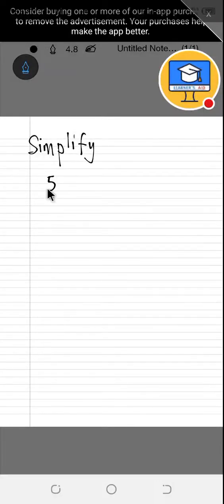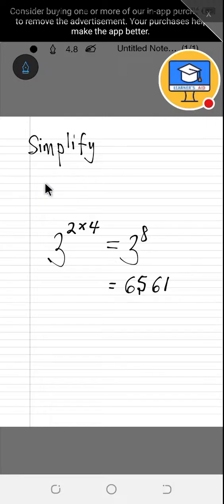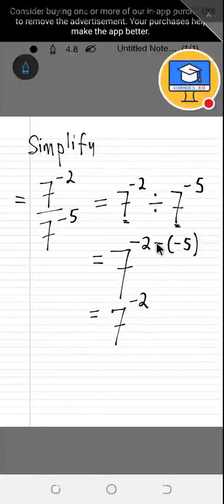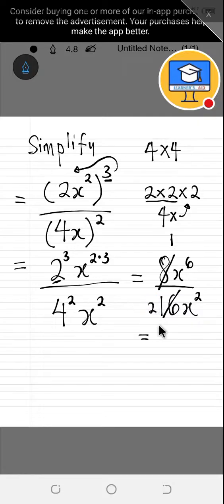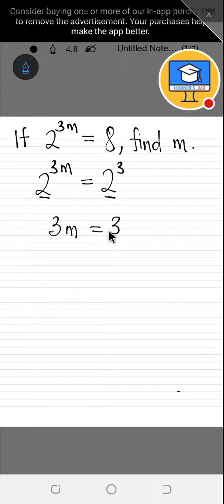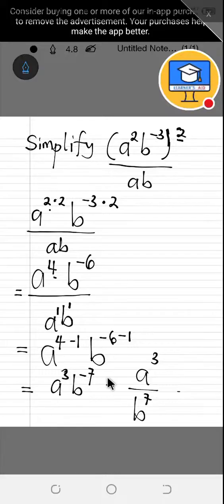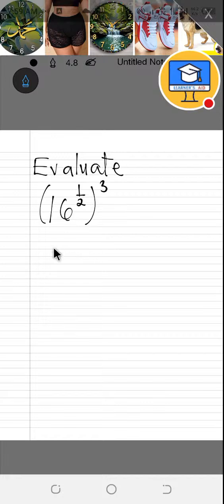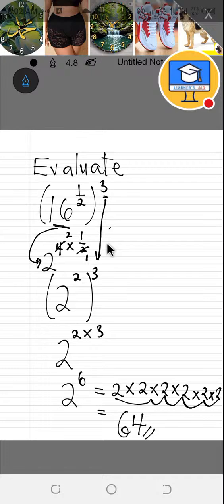Indices Questions and Answers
This video contains practice questions on Indices.